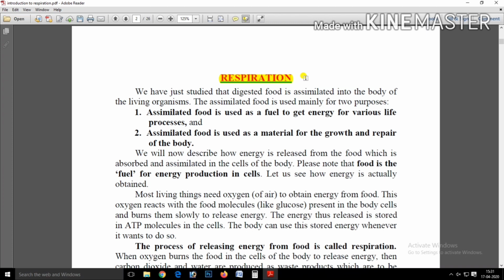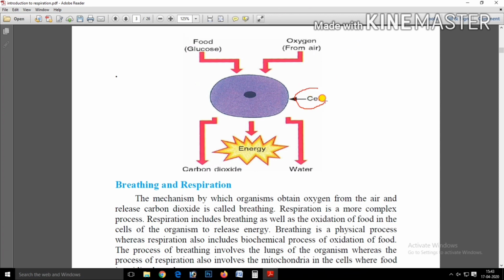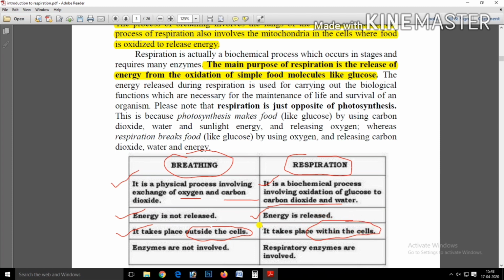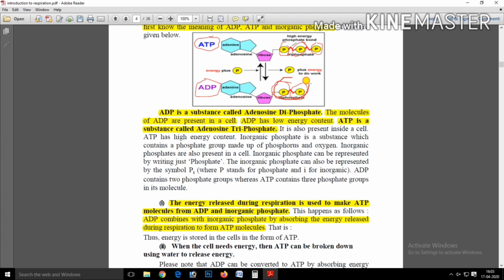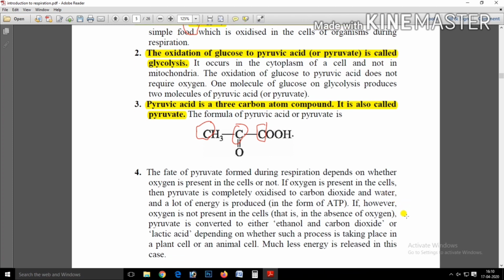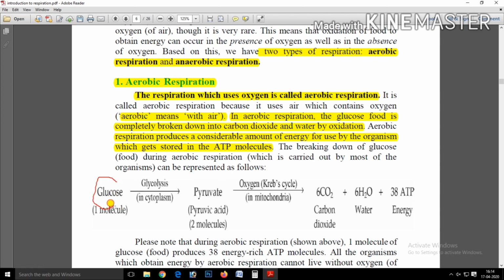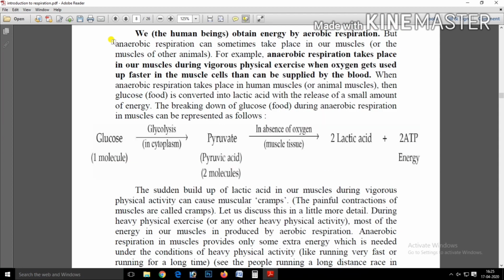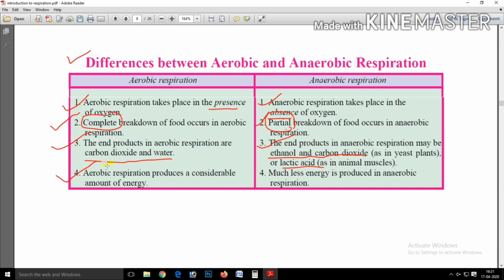What is Respiration? | Respiration Process in Details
In this video, I tried to explain the basic information of Respiration in details, Types of Respiration ( Aerobic Respiration and Anaerobic Respiration). This topic is the part of Class 10 Biology syllabus (CBSE/NCERT and Other State Boards). On next video I will discuss the Respiration process in Plants and Animals (like Amoeba, Earthworm & Fish).